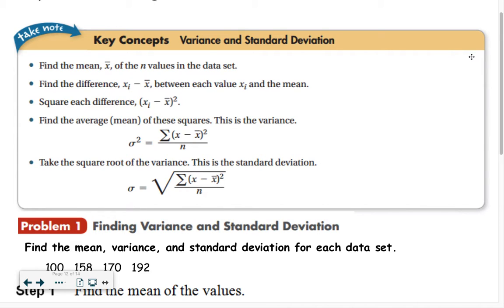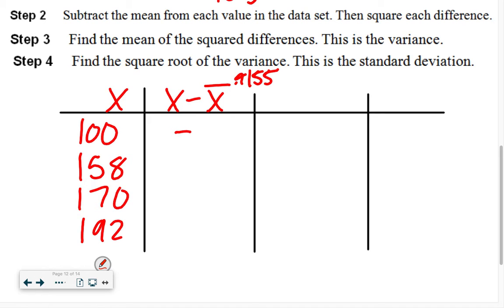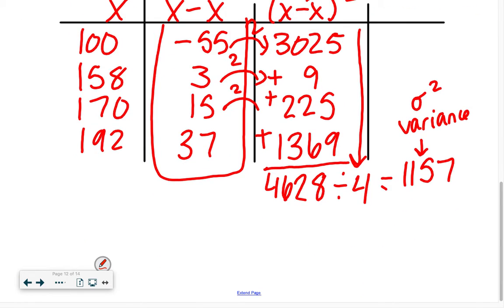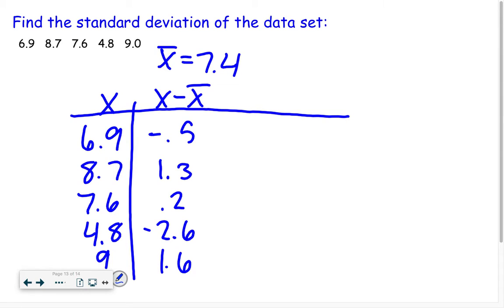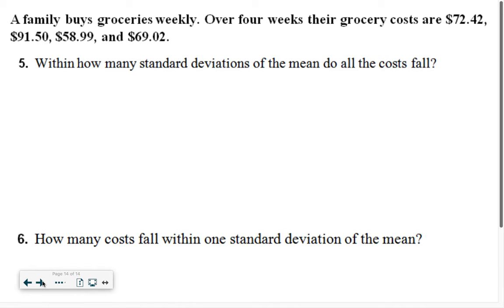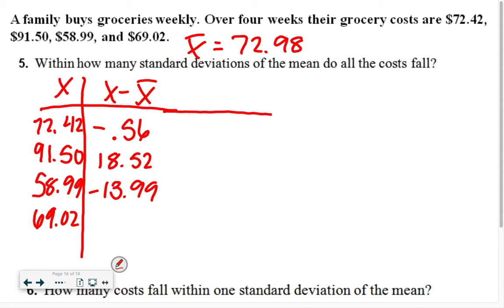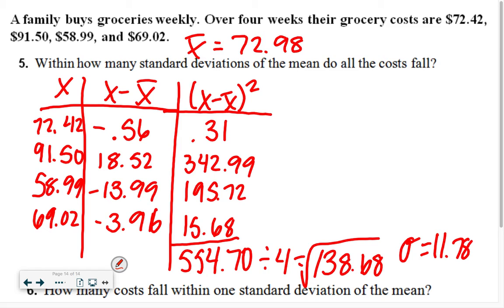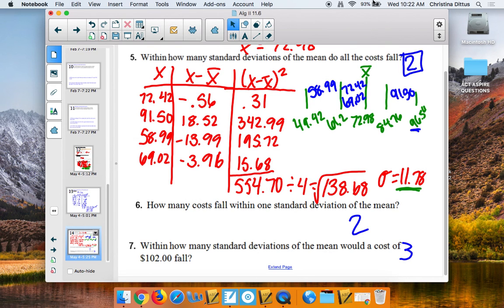Alg II 11 6 Day 3